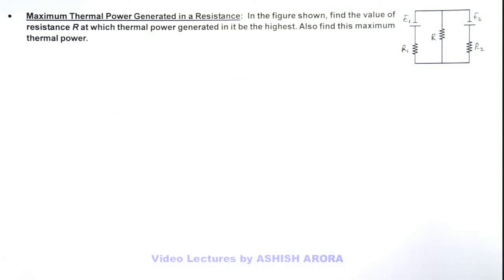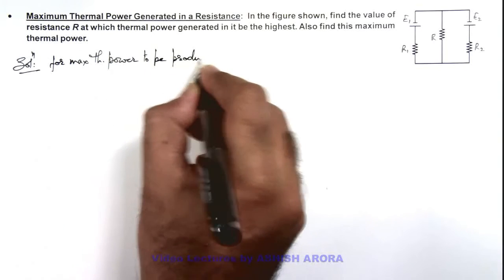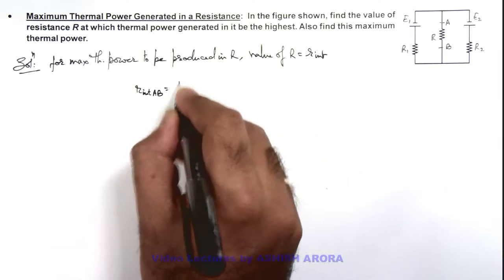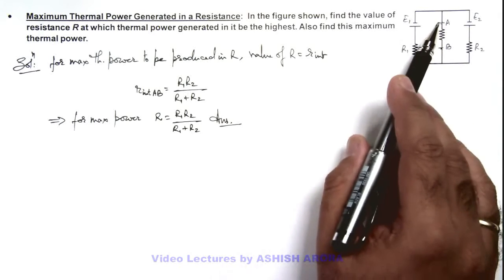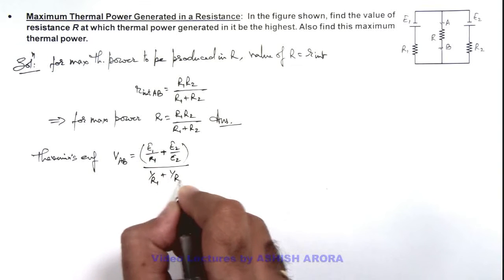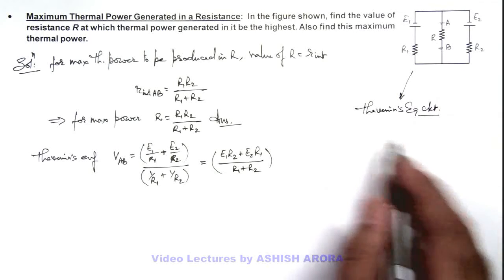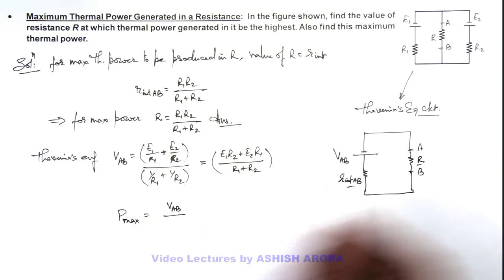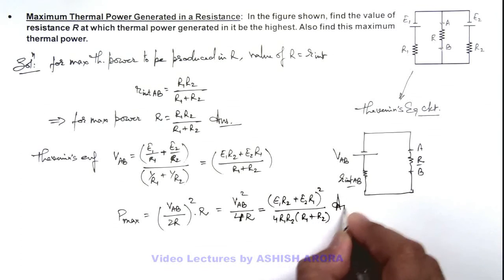15. Advance Illustration | Current Electricity | Maximum Thermal Power Generated in a Resistance